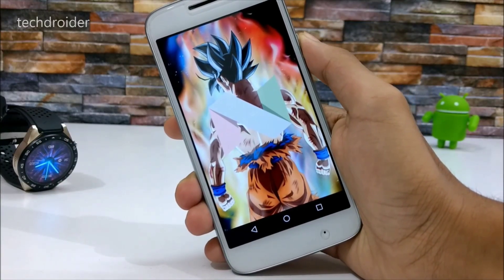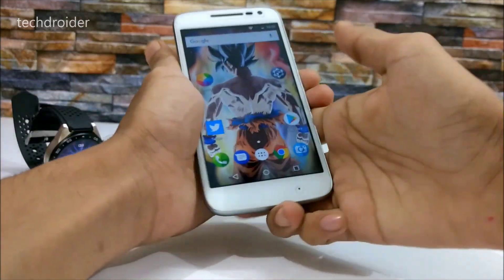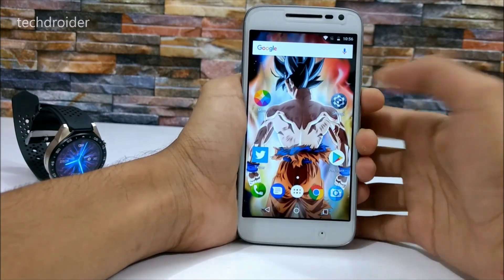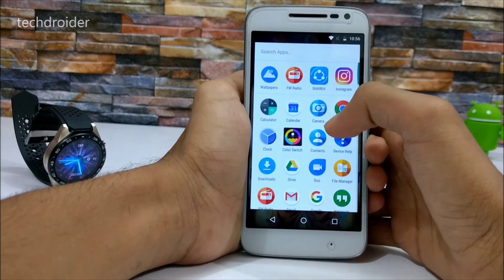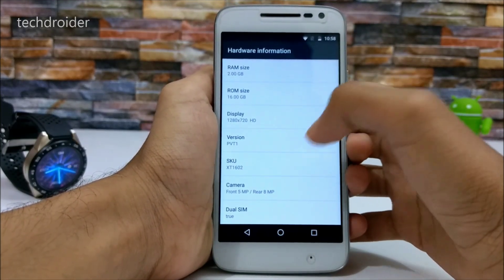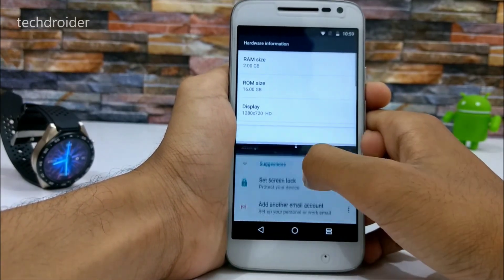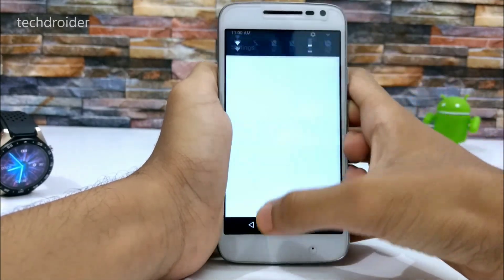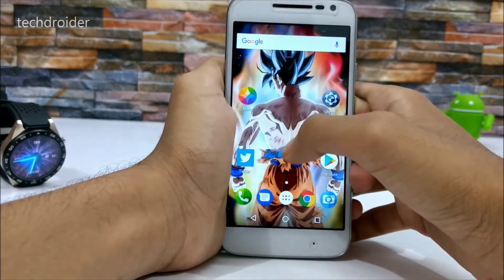Moto G4 Play Android 7.1.1 Nougat: What's New?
Moto G4 Play Android 7.1.1: What's New? Features, Interface, Icons, Launcher, Moto Actions, Display and more...

OTA from XDA (Needs Feb security patch)